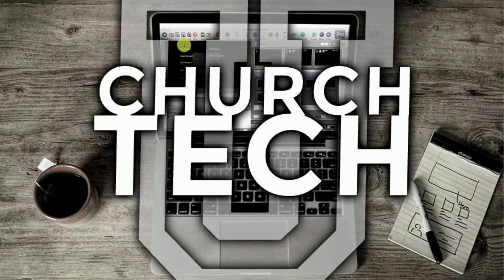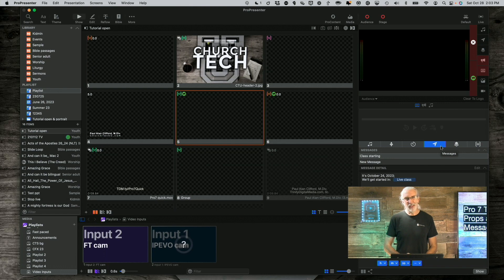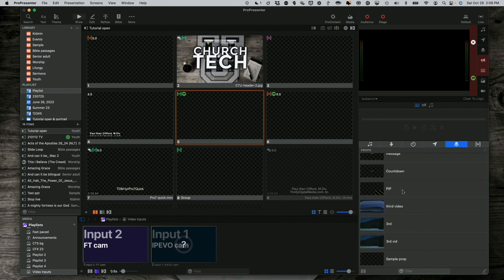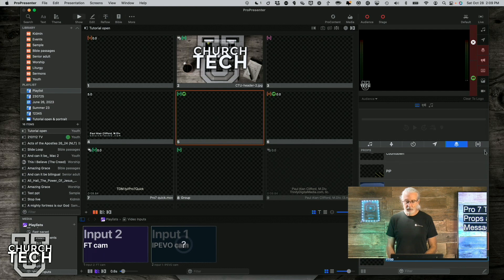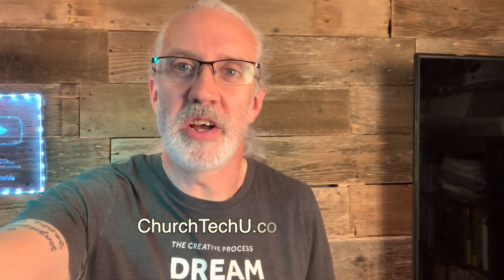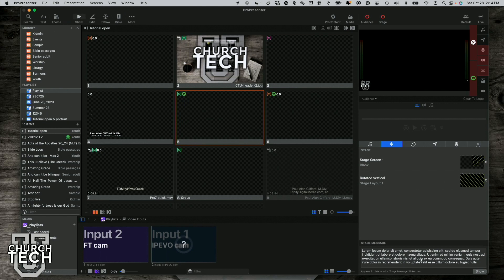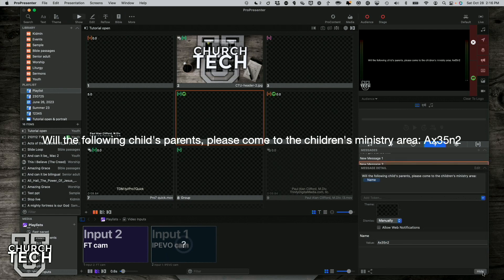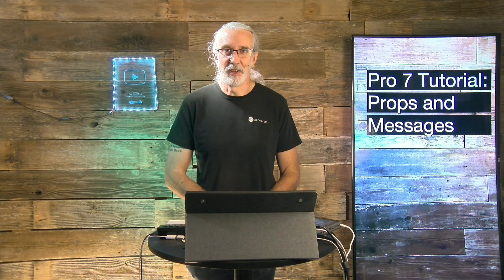UPDATED: ProPresenter 7 Tutorial: How to use the Props and Messages Layers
Unlock the full potential of ProPresenter 7 with Paul Alan Clifford on The ProPresenter Show! Dive into the world of Props and Messages Layers, and learn how to captivate your audience with mind-blowing visuals.